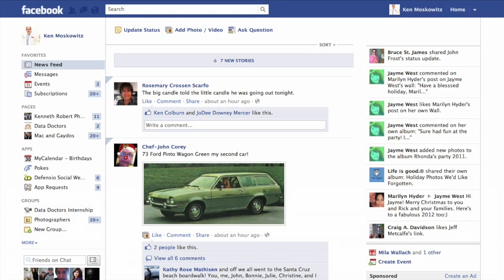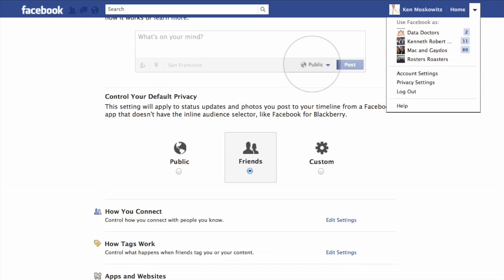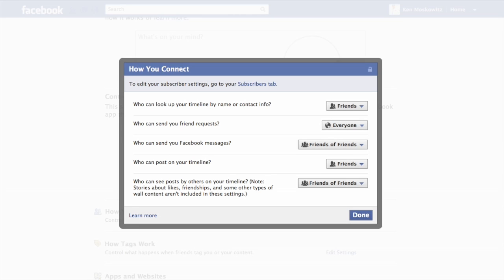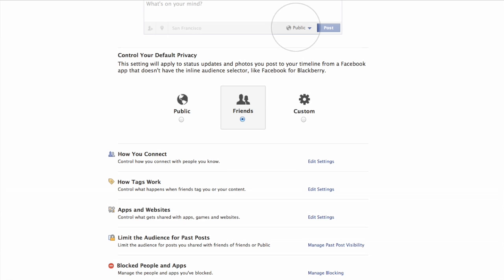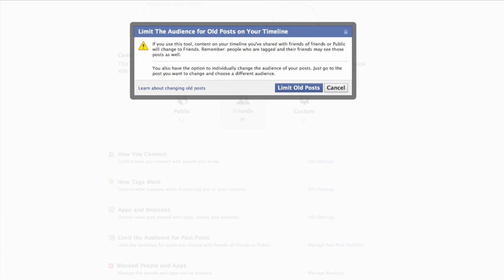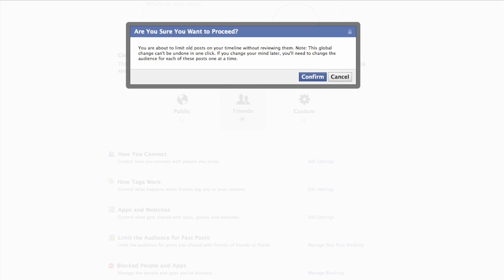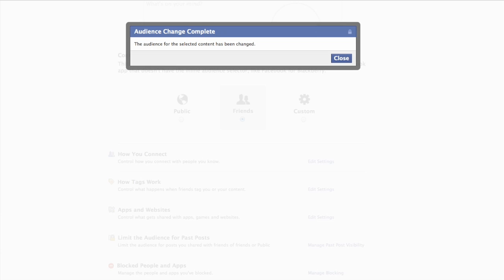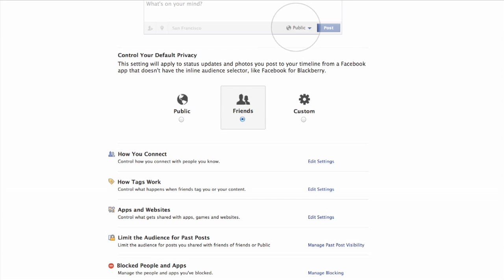Data Doctors Tech Tip | Facebook Reset Friend Setting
Mark asked us on Facebook, if there was a way he could reset all of his friends setting for his news feed. The answer is yes. Watch.